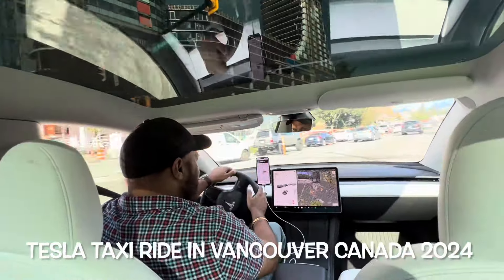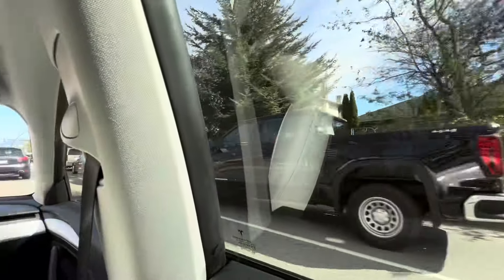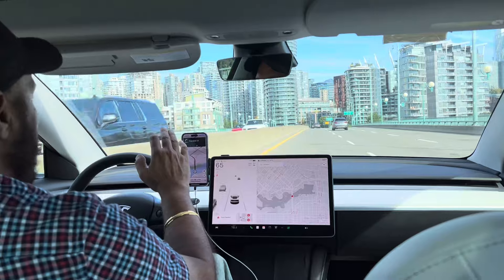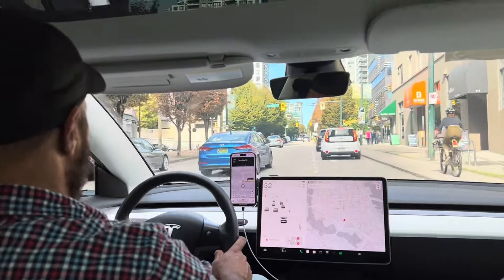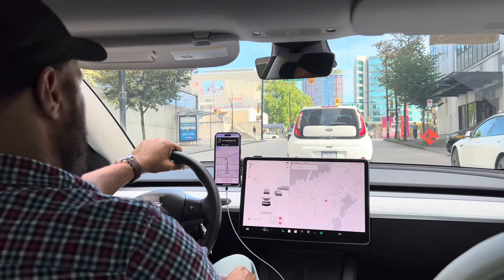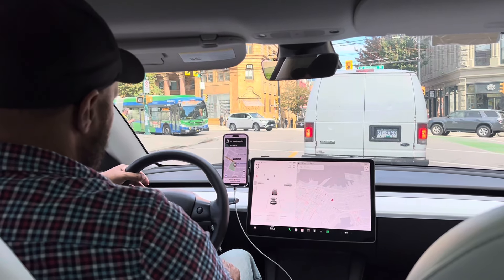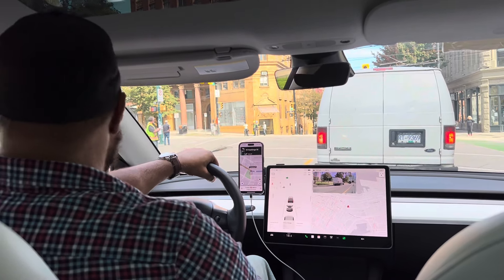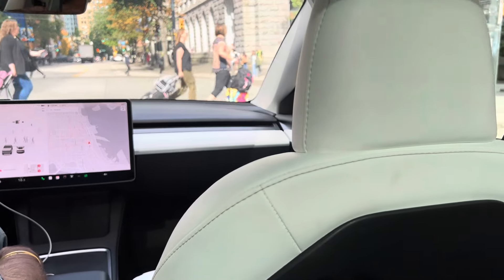Elegant Electric Tesla Taxi ride around Vancouver British Columbia Canada 2024. Ride away your life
Wow how exciting maka sakay ng Tesla taxi here at n Vancouver Canada.

Wla pa kasi ganito kagandang kotse sa Manila. And I’m so amazed na standard taxi ride lang ang Tesla sa Canada.

Ride lang and enjoy life’s luxury by paying few dollars to try and enjoy a very expensive car on earth.